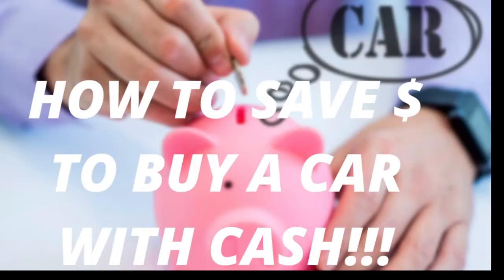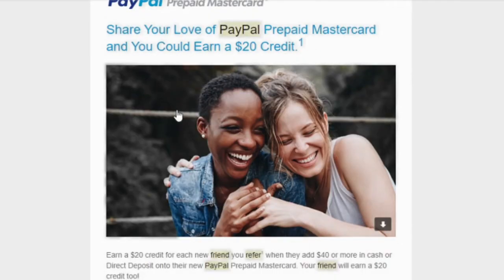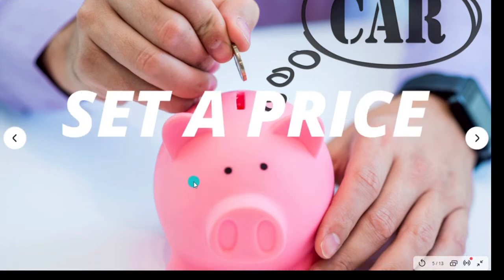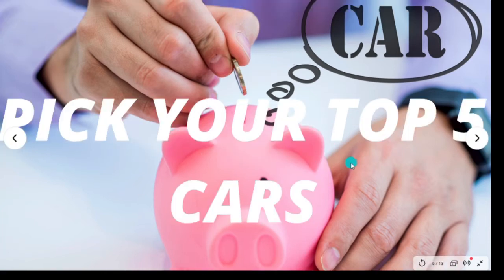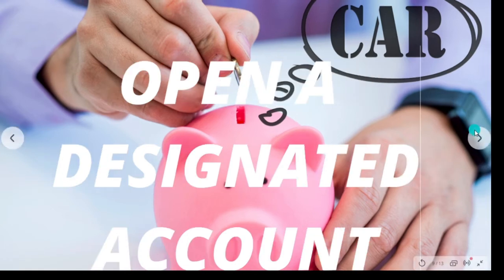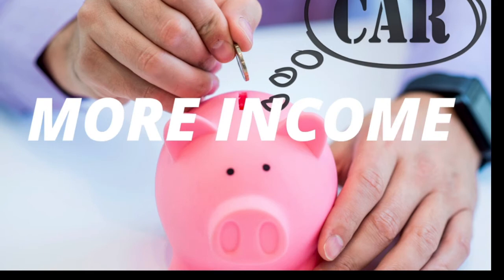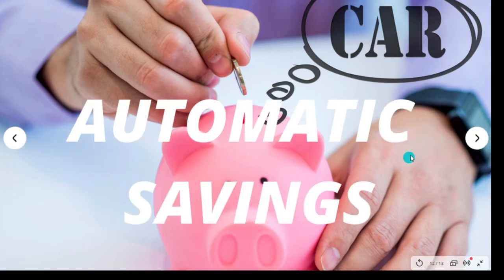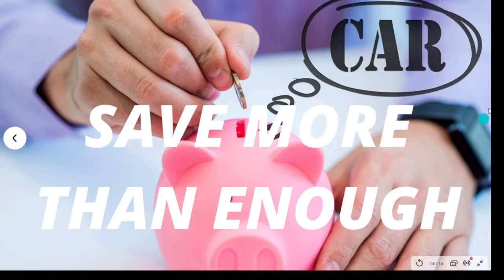HOW TO SAVE MONEY TO BUY A CAR WITH CASH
In this  video, I talk about HOW TO SAVE MONEY TO BUY A CAR WITH CASH